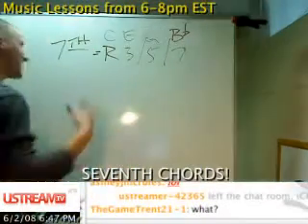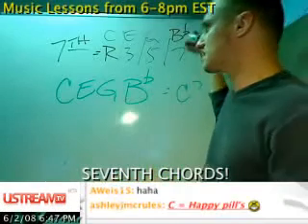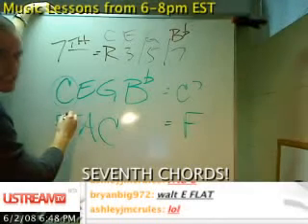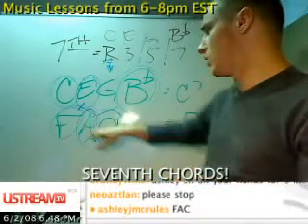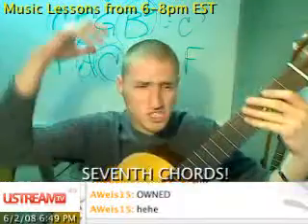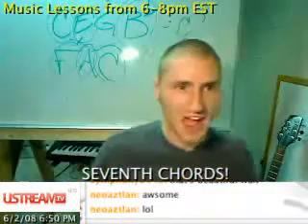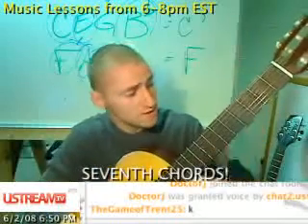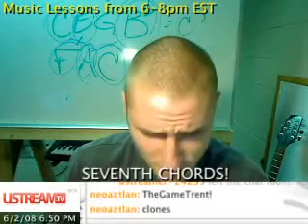Why Seventh Chords Work!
LET'S FRIEND EACH OTHER!